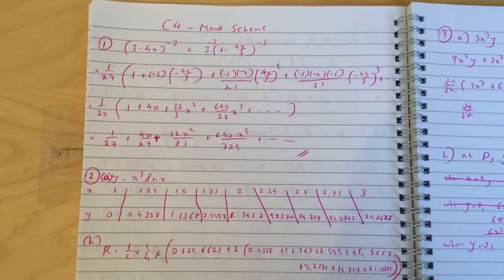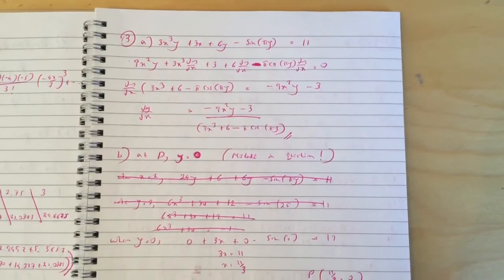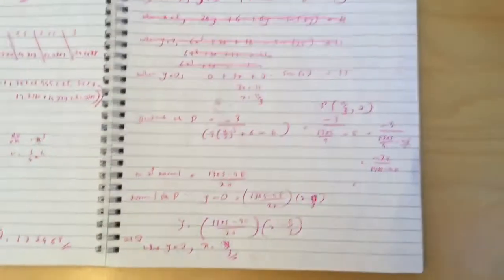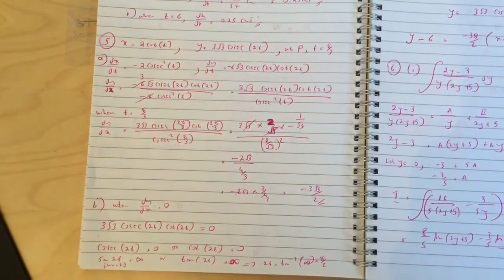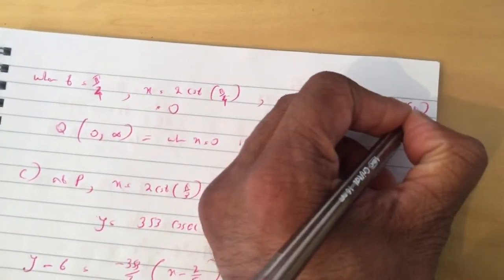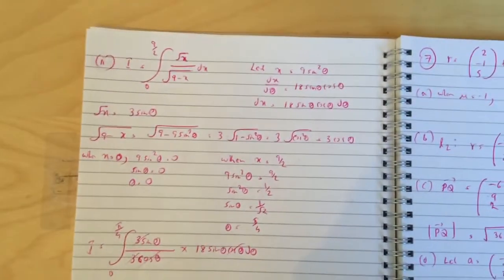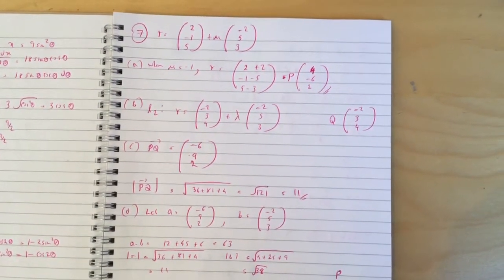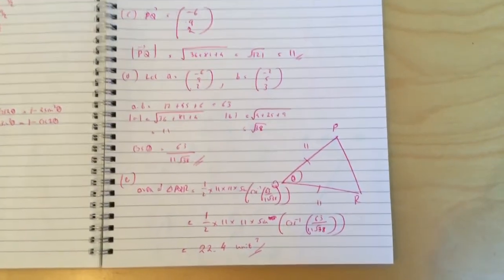Edexcel C4 June 2018 Mark Scheme for Potential Paper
This is the mark Scheme for potential paper.